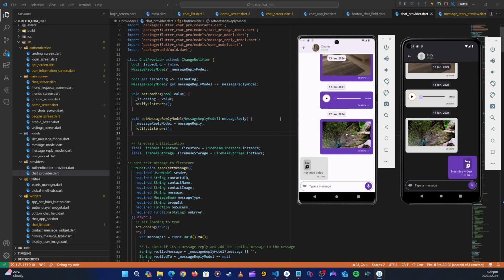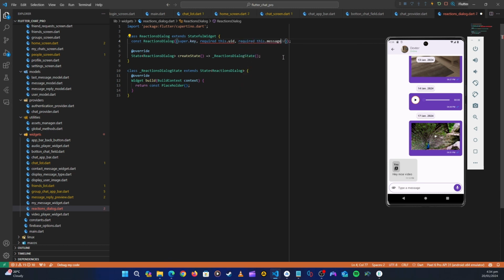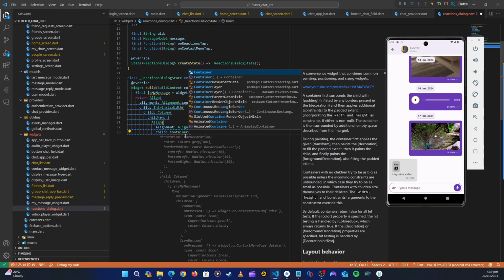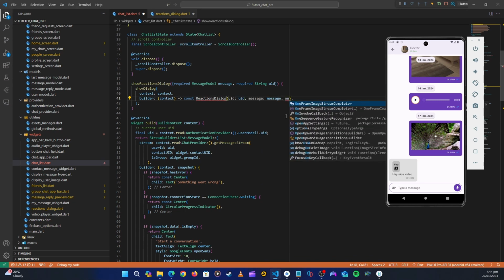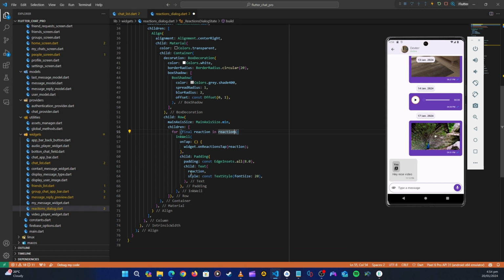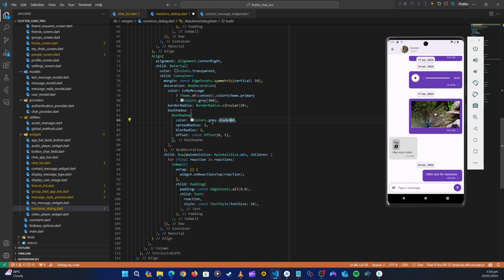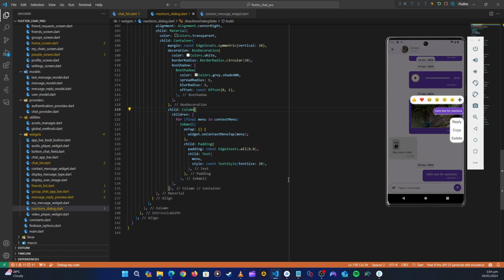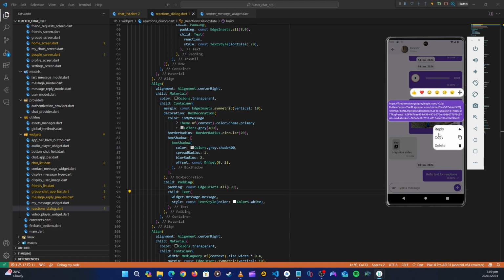60 Flutter & Firebase Chat App with Provider State Management - Reactions pop up and context menu